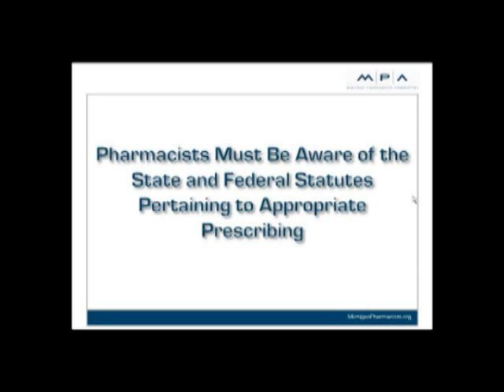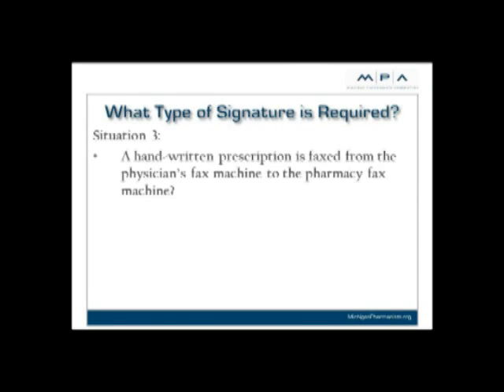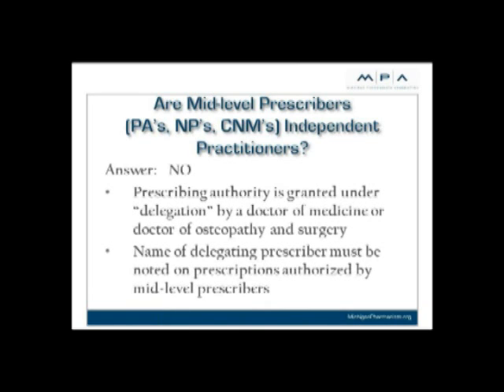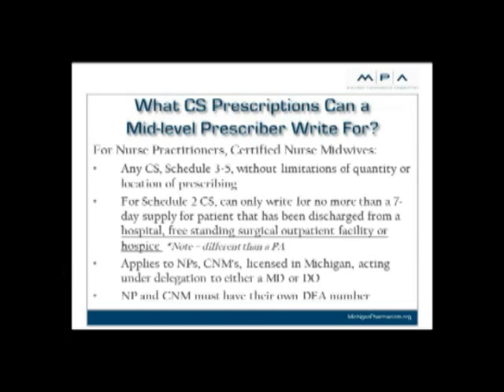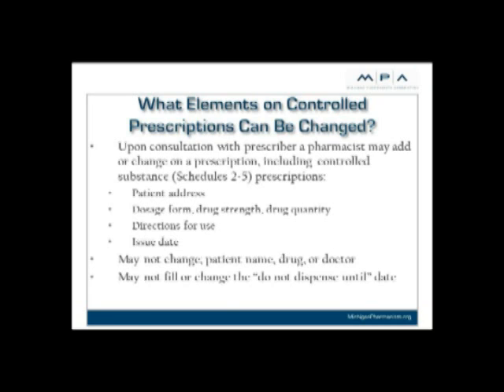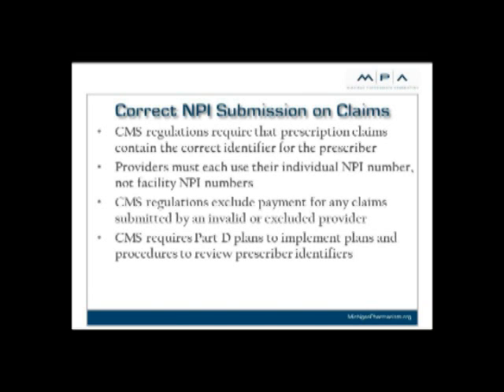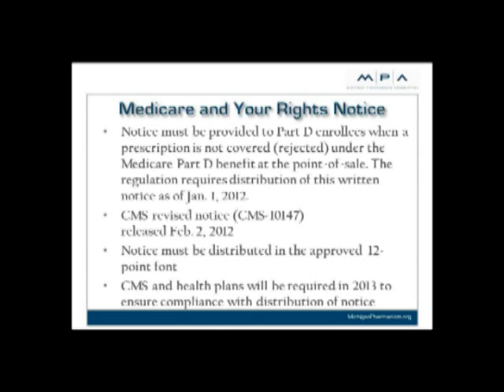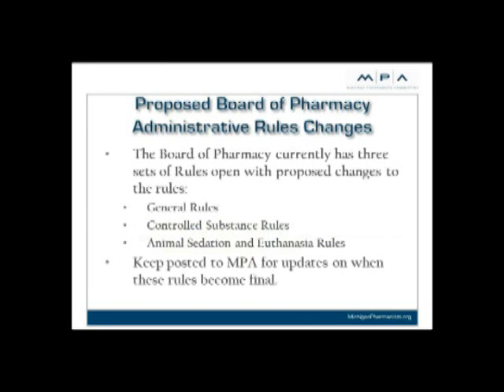Pharmacy Law Refresher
At the end of this activity, participants should be able to identify what is an acceptable signature for electronically-communicated prescriptions for both noncontrolled and controlled substances; understand what is required on prescriptions authorized by mid-level prescribers
identify what elements a pharmacist may change on Schedule 2 controlled substance prescriptions following consultation with a prescriber; and recognize which controlled substance schedules a mid-level practitioner (nurse practitioners and physician assistants) may prescribe and restrictions on those prescriptions.

Pharmacist
Michigan Pharmacists Association (MPA) is accredited by the Accreditation Council for Pharmacy Education (ACPE) as a provider of continuing pharmacy education. Universal Activity #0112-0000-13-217-H03-P

Pharmacy Technician
Pharmacy Technician Continuing Education (PTCE) is provided exclusively through Michigan Pharmacists Association. PTCE Program TEC-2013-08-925-HOM

Initial Release Date: 8/27/13; Expiration Date: 8/27/16; 1.0 contact hour

for more information or to complete the posttest and evaluation for this program.